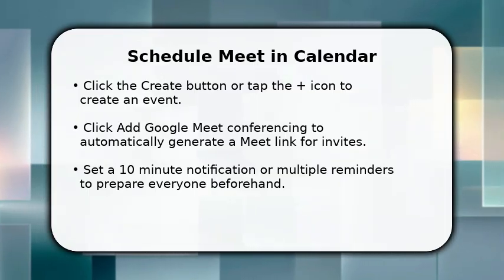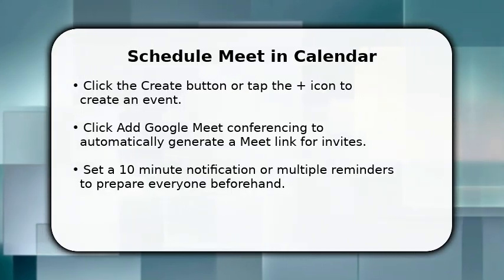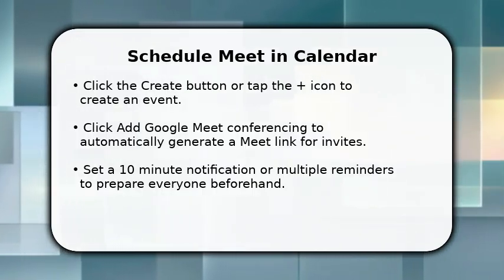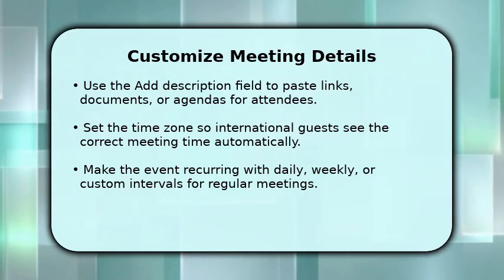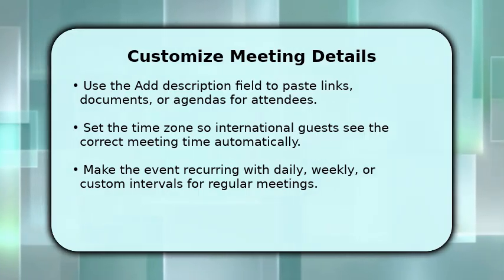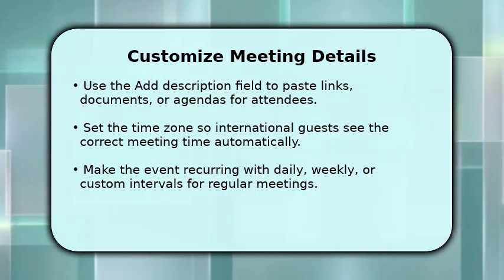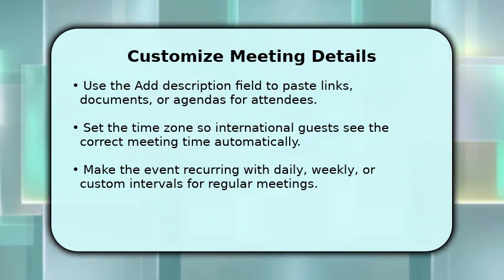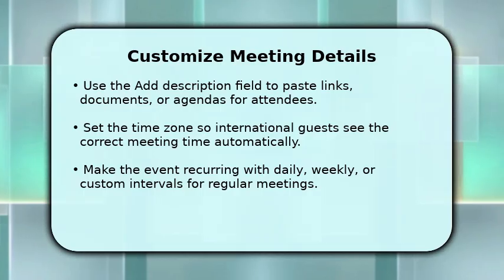How to Use Google Meet Calendar (easy Method)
How to Use Google Meet Calendar (easy Method) | 🔒 Surfshark VPN Deal — Stay private and secure. $1.99/mo + 3 Months Free ▸

Discover the straightforward way to integrate Google Meet into your calendar for seamless scheduling and reminders. This quick guide will walk you through adding events, setting up notifications, and syncing across devices.

Google Calendar, Add Event in Google Meet, Sync Events Across Devices, Set Reminders on Google Meet, Integrate Google Meet with Email, Calendar Notifications for Zoom Calls, Manage Online Classes Schedule, Use Google Workspace Apps Together, Scheduling Virtual Team Meetings, Google Calendar Events Quick Guide